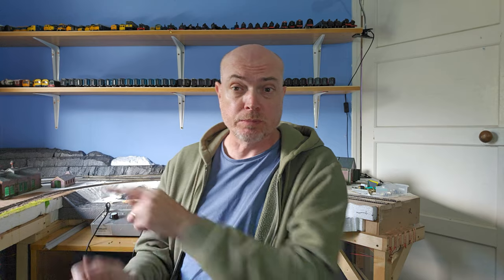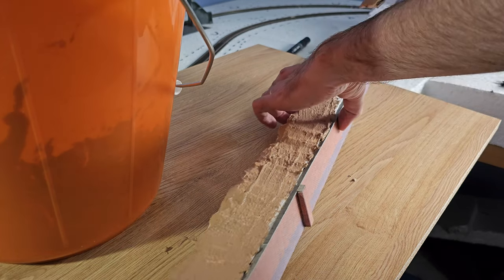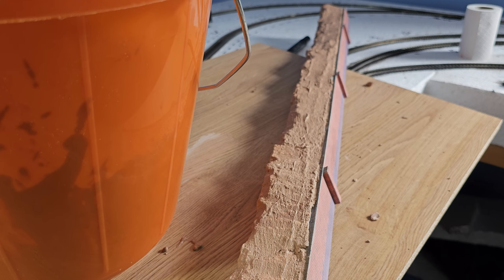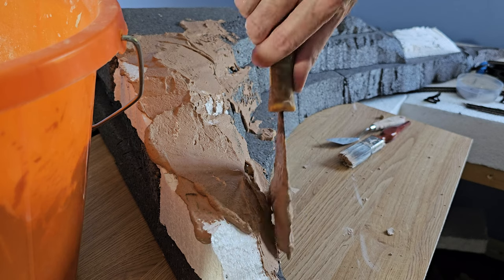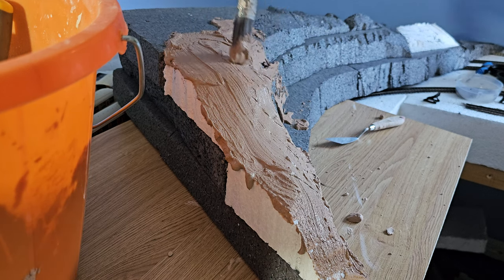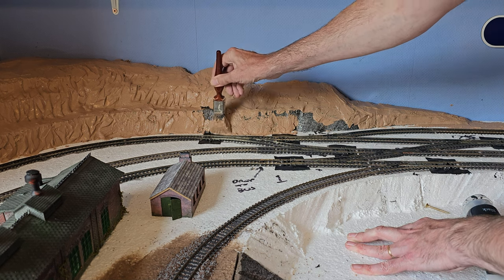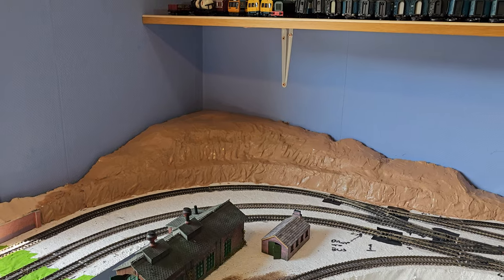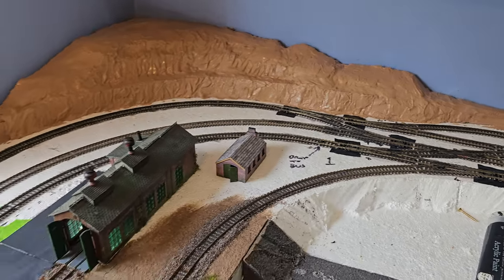Layout Update 9 : Plastering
First bit of plastering getting done.